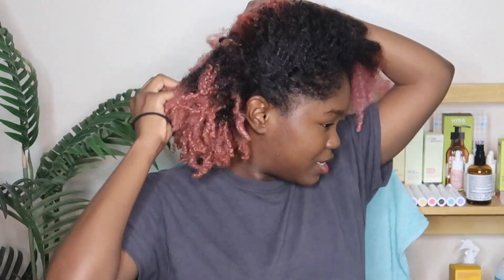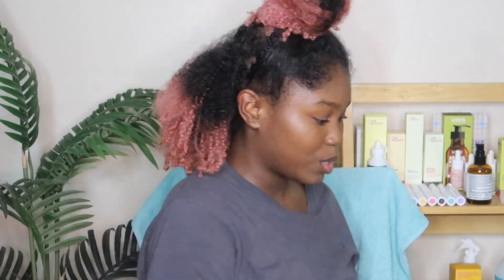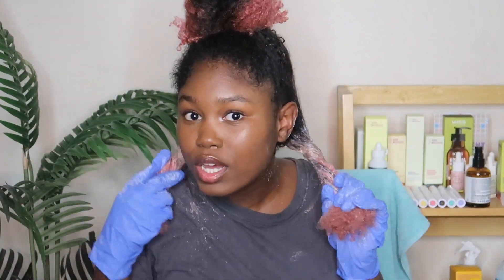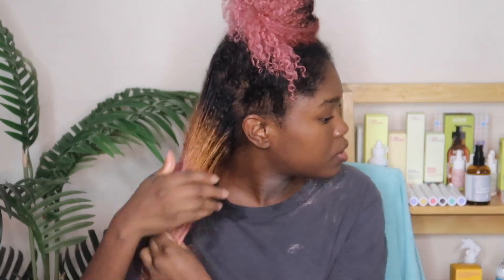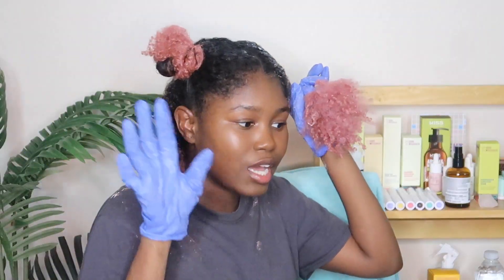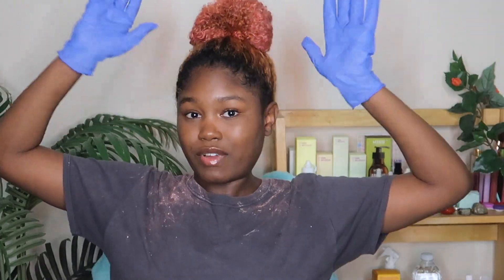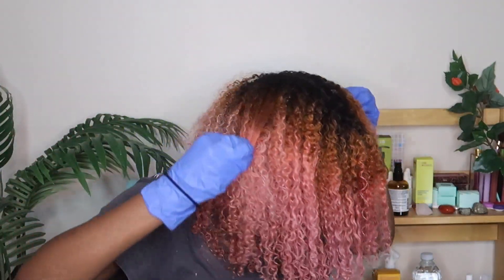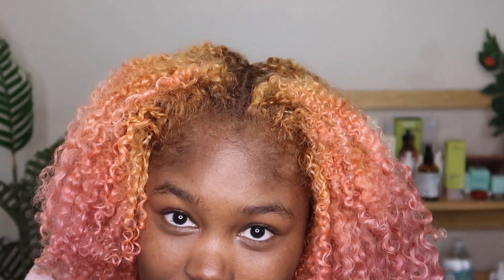Bleaching My Black Hair to Blonde | Jess Ridley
Showing you how i go from black to blonde! its a mess but its a beautiful mess lol

Products Used:
Clairol Pure White 20 Vol Developer
Wella Lightener: Package
Continuous Spray Bottle
TGIN: hydrating Repair Mask
TGIN: Miracle Repairx Strengthening Shampoo
Mxing Bowl & Brush

Let me know what other kinds of videos you guys want to see